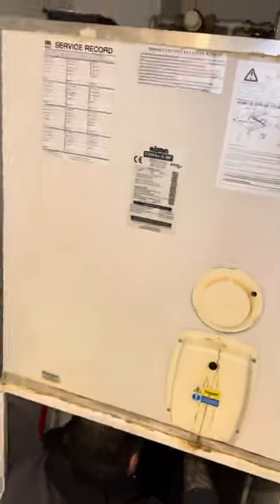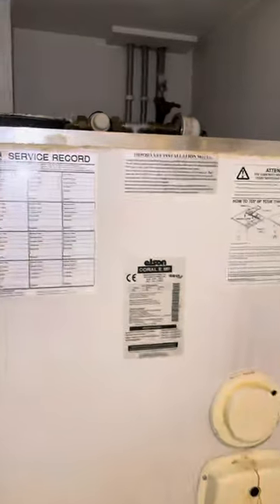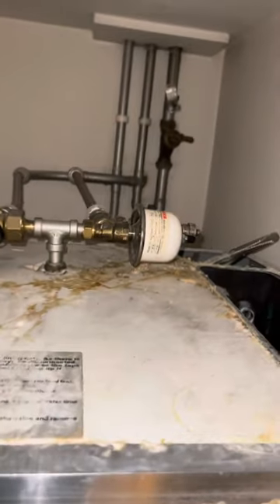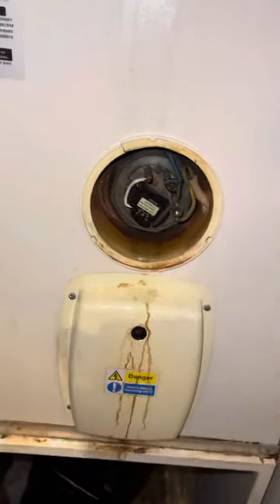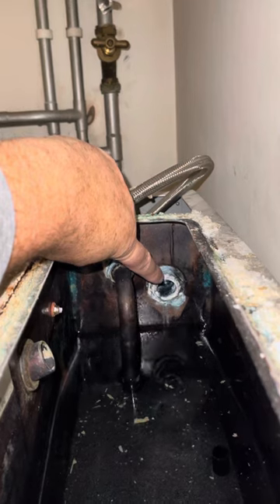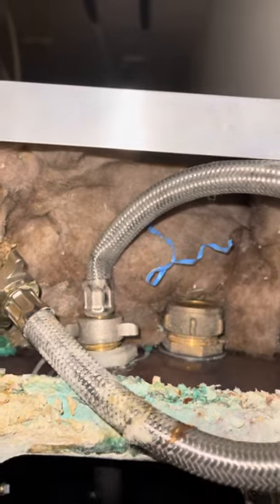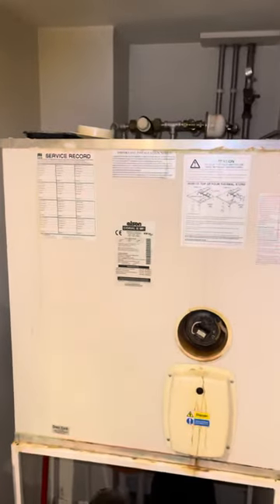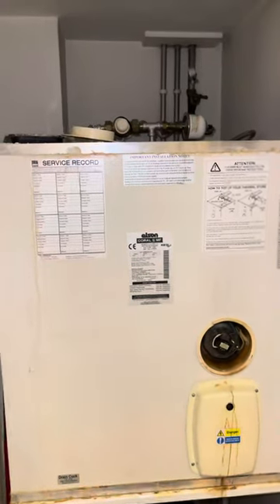Replacing a Elson Coral E Hot Water Tank in Central London 2023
Many new build properties, thats properties built in the last 20 years, did NOT Allow for an unvented hot water cylinder to be installed as the building designers did not allow for a safety discharge pipe to be installed in the specification.
Instead they opted for Thermal Stores like an Elson* to be installed, these are slightly less efficient and more unreliable.

Due to new building methods, there are now devices etc that will allow for unvented cylinder to be installed safely and that will comply with building regulations, it is a legal requirement that if you install an unvented cylinder it MUST be notified or registered with the local authority, who will issue a ‘compliance certificate’ the home owner will need this if/when he/she sells the building
*Elson is just a brand name, the company went bust some time ago.

829 8244

Ian Puddick
Boiler Expert to BBC ITV C4